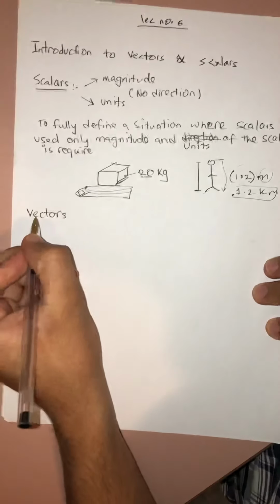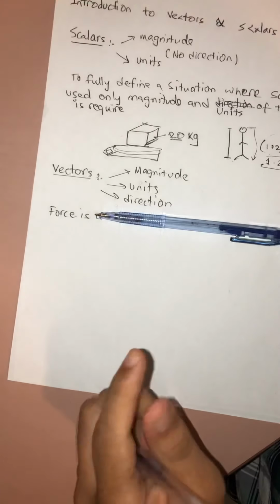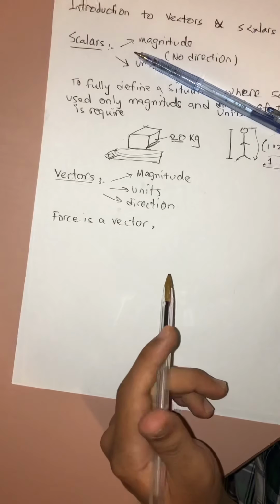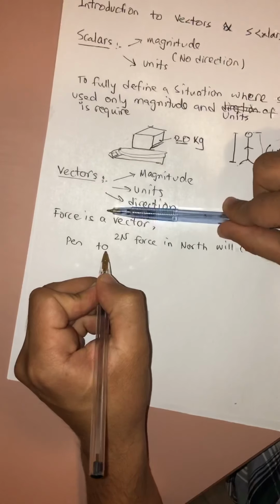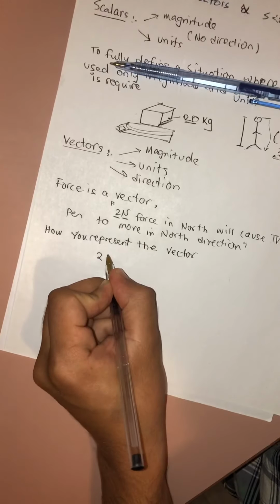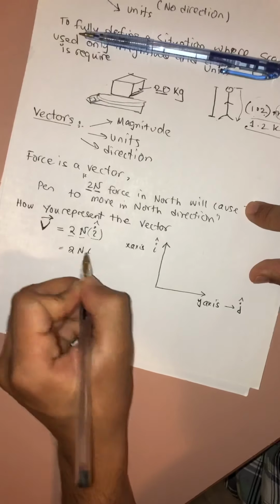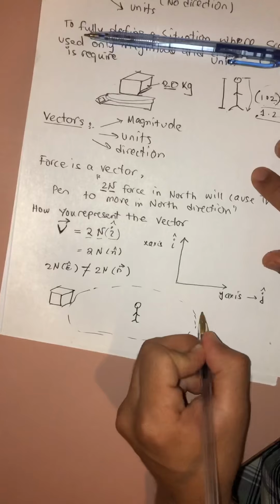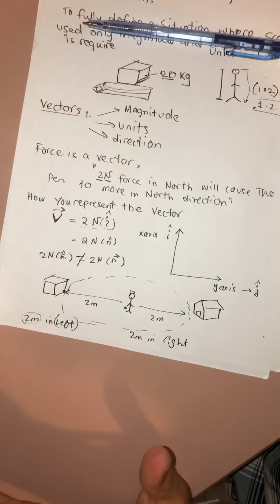Intro to vectors